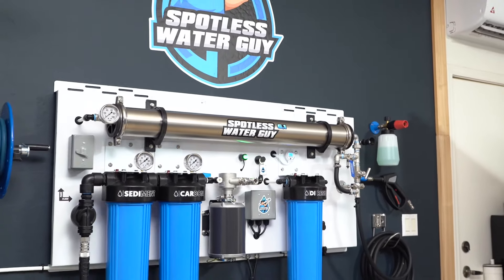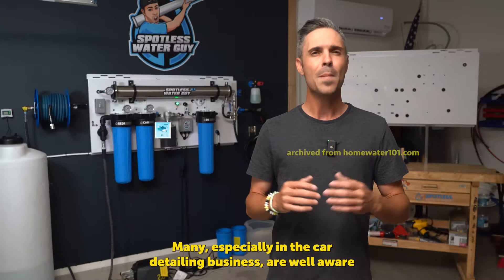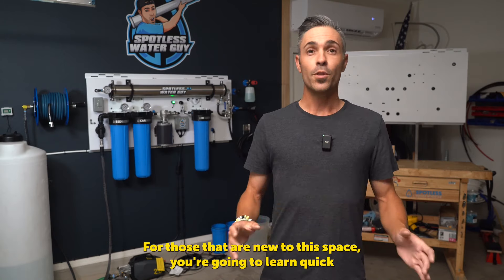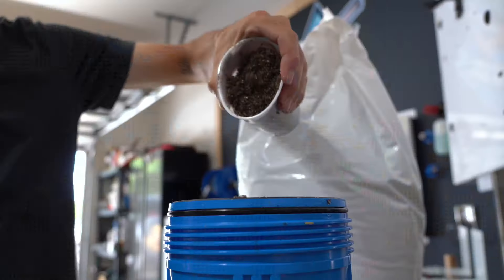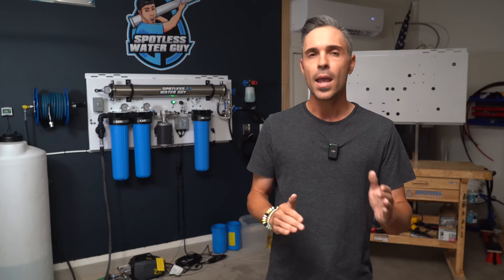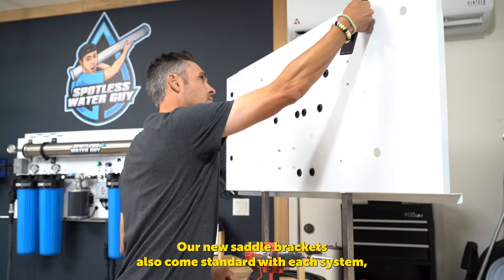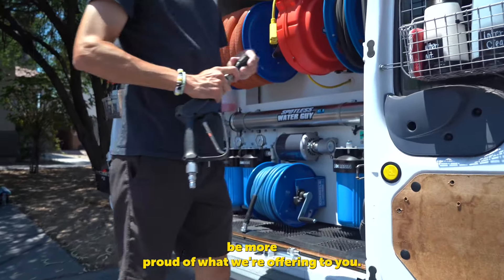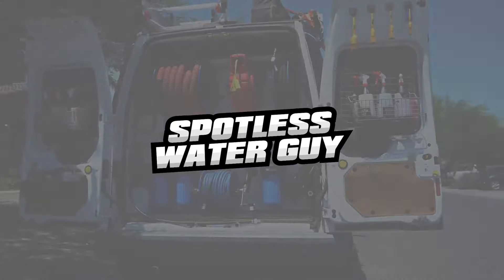DI Resin has a Dirty Secret. You’ve probably learned about it the hard way.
I’ve become a bit of water nerd through car detailing. In this video we expose the truths behind deionized resin. It’s one of the greatest inventions of all time but it also has a dark side. Spot-free water is essential for many people in the cleaning industry. It’s always been costly to run but there are ways to reduce those costs to make it a more affordable solution. If you’ve been searching for a spotless water solution for yourself or your business you need watch this.

To learn more about the G.1 Spotless Water System please

If you live in AZ and are interested in car detailing please

spotless water system, deionized resin, DI resin tanks, spot-free water, car detailing, how to eliminate hard water spots